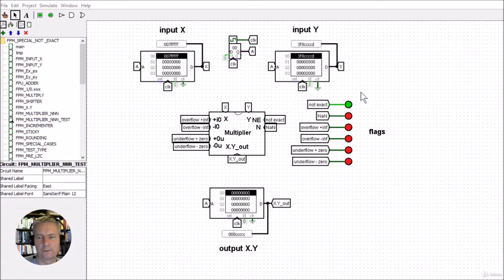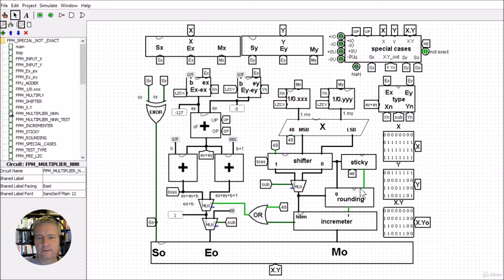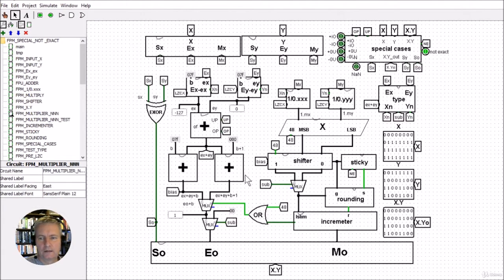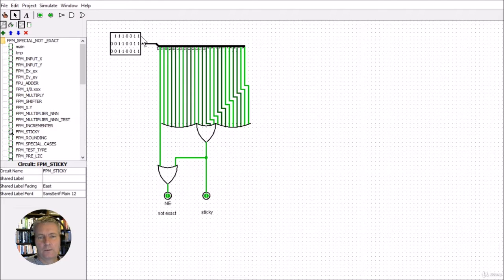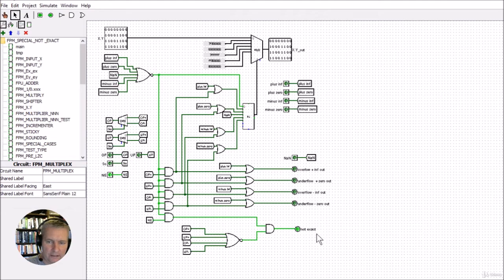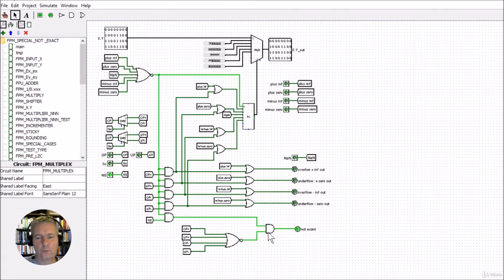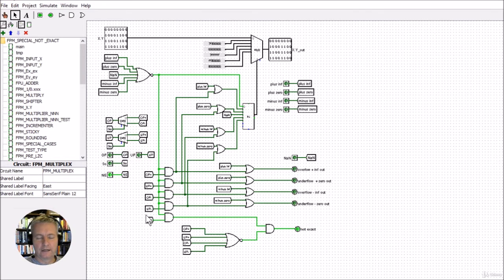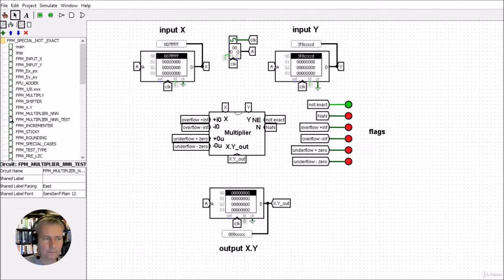Design a Floating Point Multiplier Logisim 10